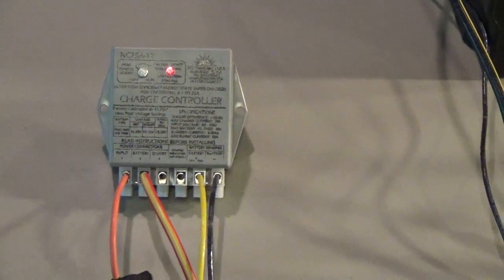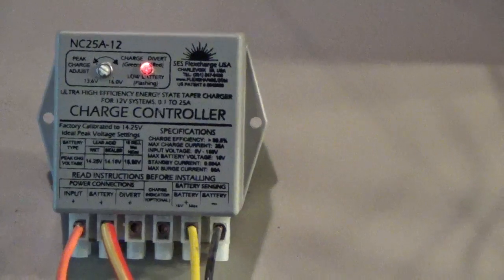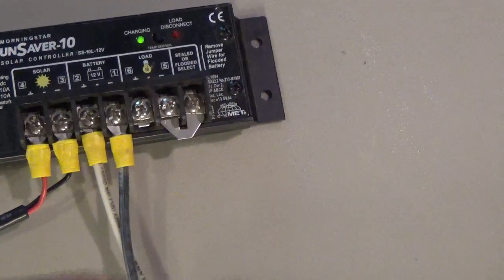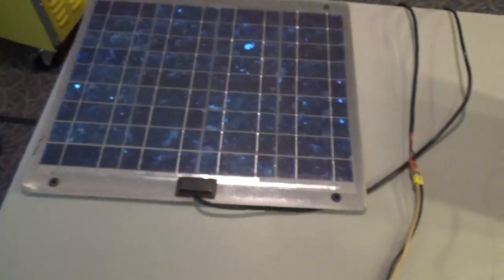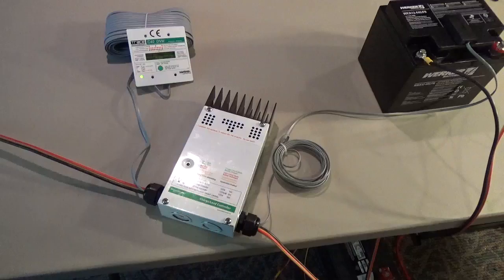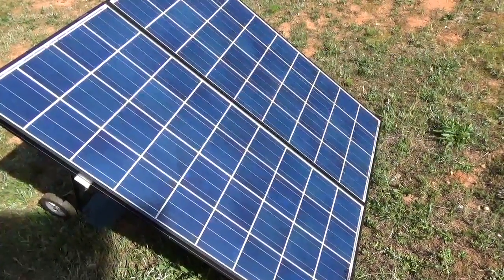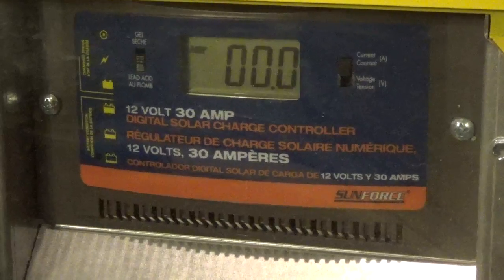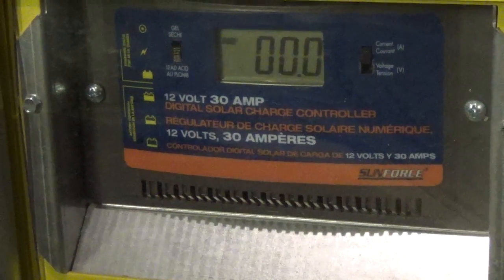Small Solar - 12 volt charge controllers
In this video I share my experience with a variety of 12 volt charge controllers.  There are others I have used but they are on installations.   I encourage everyone to put together their own 12 volt Solar Battery charging system.  You will always use it and when you go to purchase something larger you will have a good understanding of how these things work.  Compare solar to solar, battery to battery and charge controller to charge controller before making your purchases.